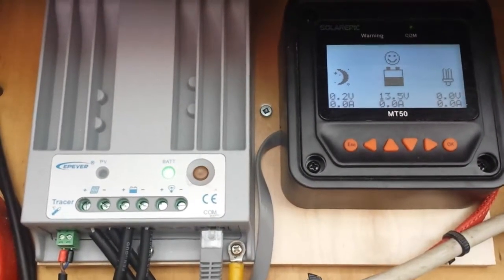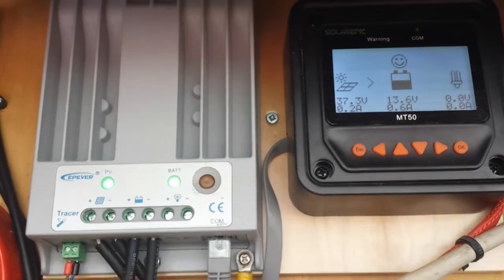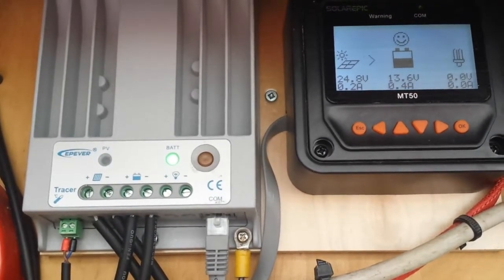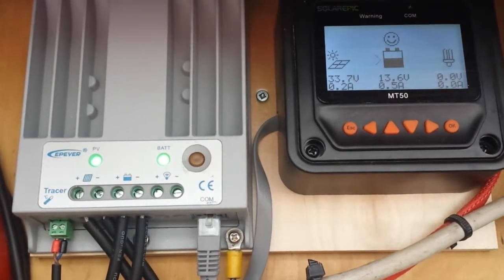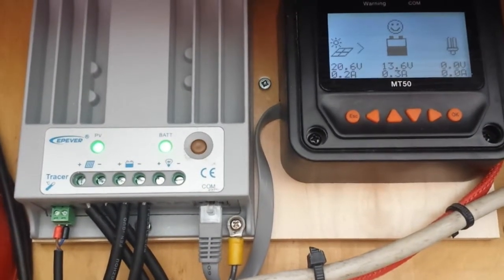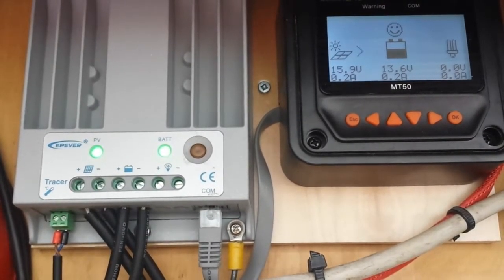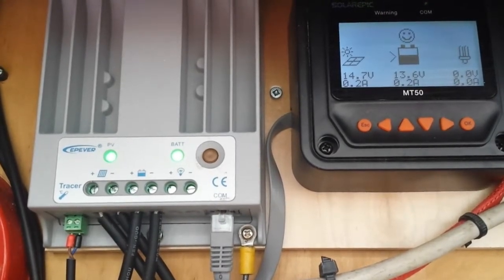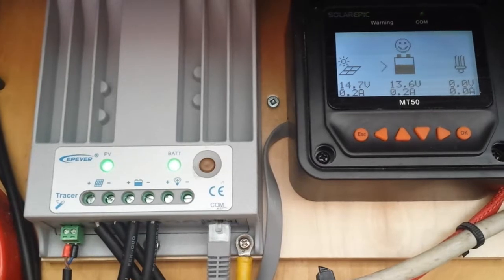1215BN Solar Controller gets stuck at 14.7 volts